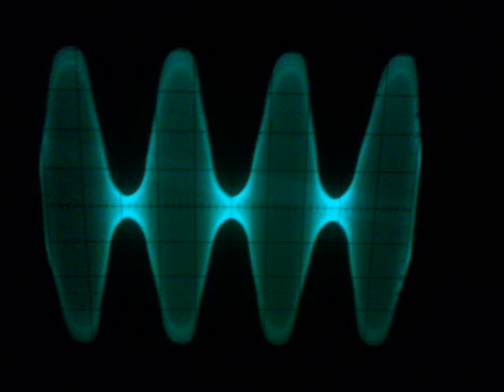Hard Drive 163 11-3-2013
Recorded on my $20 SDR Dongle